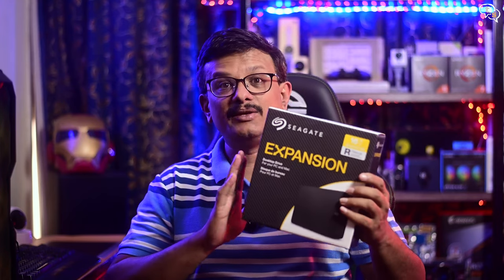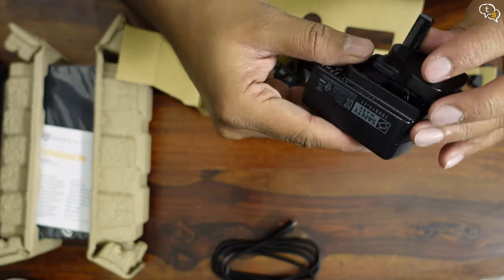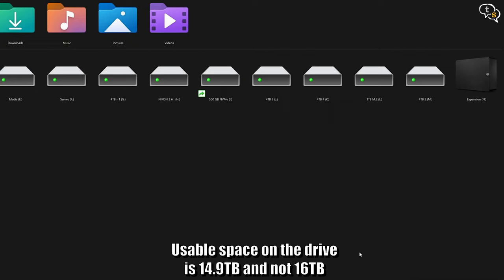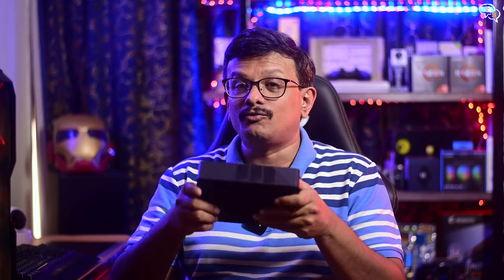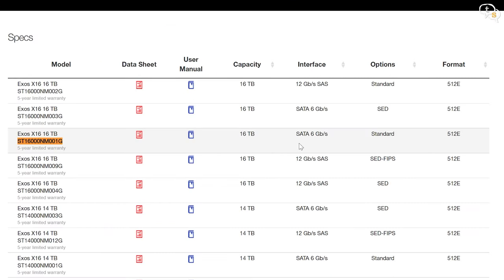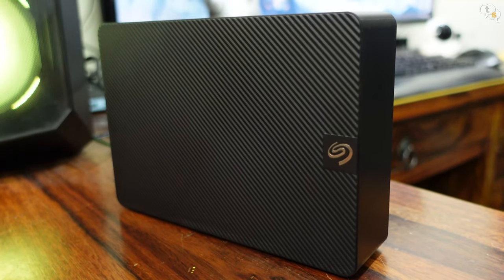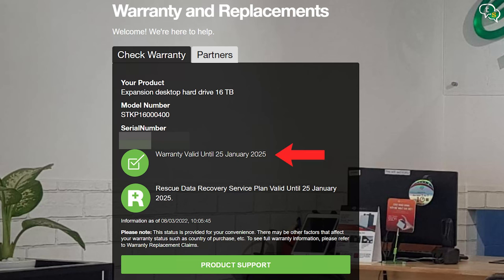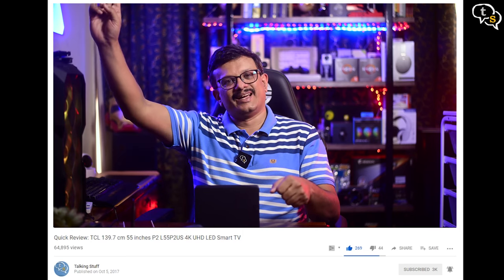Seagate Expansion Desktop 16TB External Hard Drive | 16 TB Expansion Drive Secret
Amazon India Link:
Seagate Expansion Desktop 16TB
Seagate One Touch 5TB External HDD

I had purchased a 5 TB Seagate Backup portable plus external hard drive around a year back, being a SMR drive it starts getting slower as it fills up. With around 6+ terabytes of video data to backup, I needed an external backup solution which doesn’t take years to copy to. While searching through amazon The Seagate Expansion 16TB Desktop External HDD popped up by chance. A little more research into the drive and I found a Secret so surprising, I’ll tell you about it in this video.

⏰ Timecodes ⏰